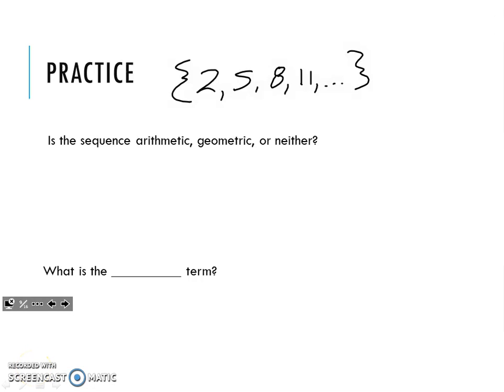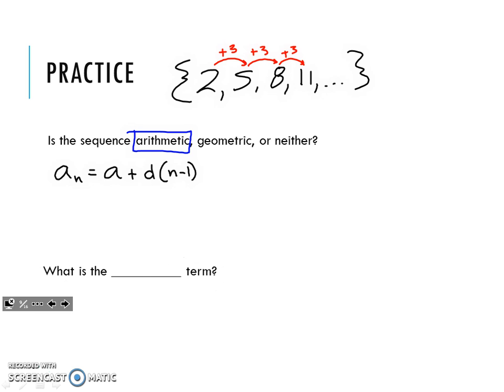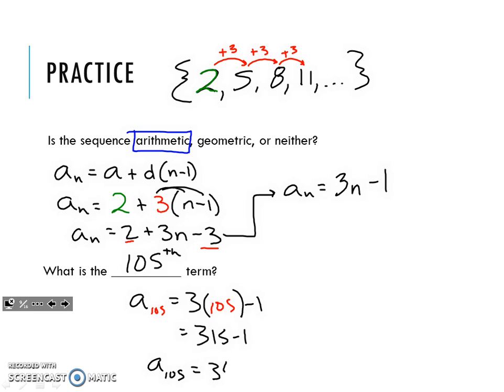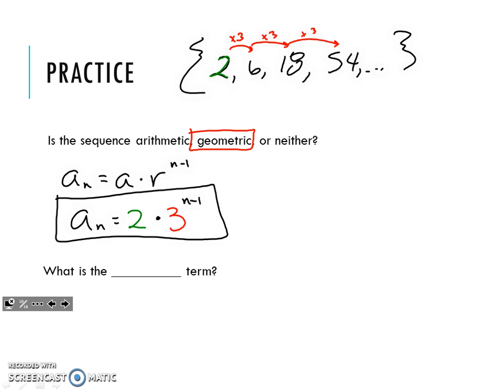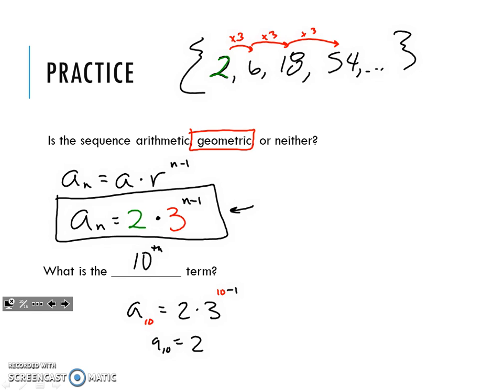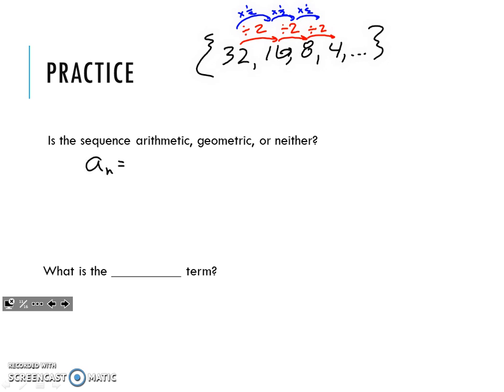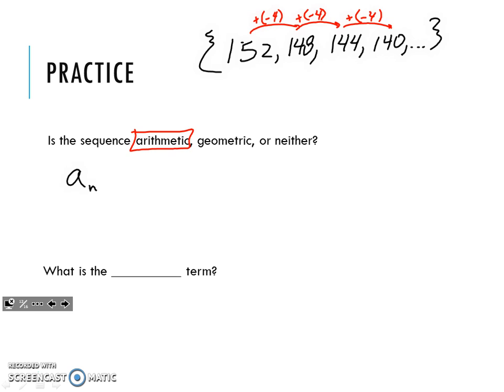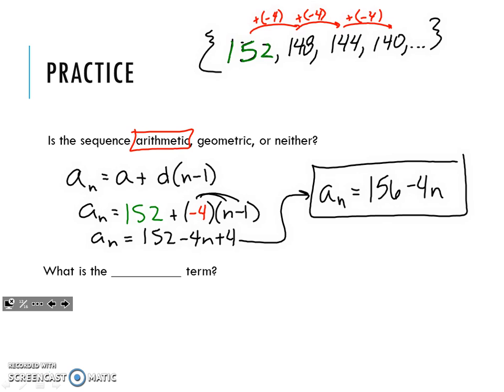Lesson 92 & 97 pt 2 - Arithmetic & Geometric Sequences